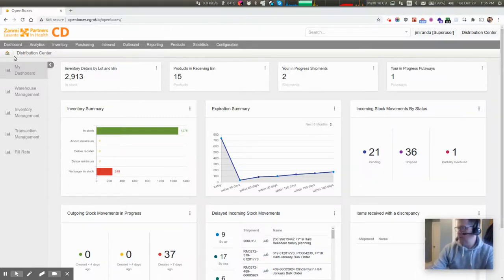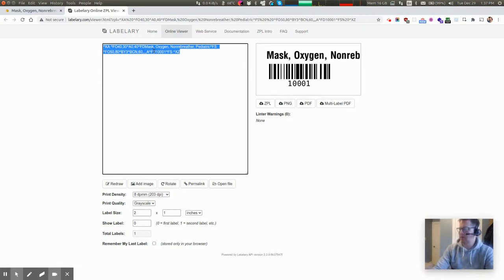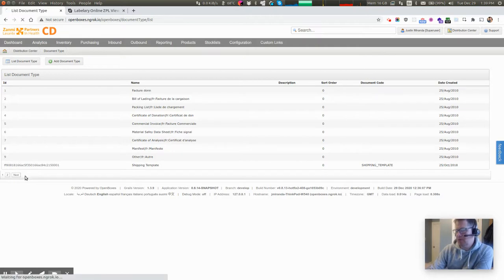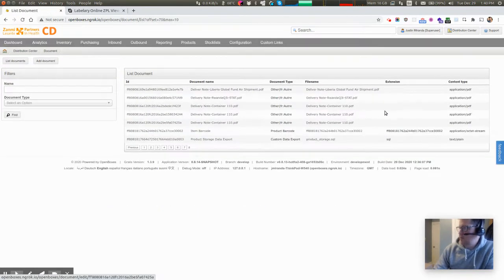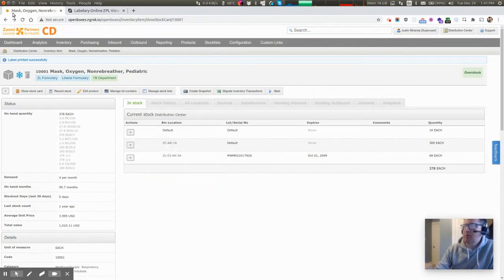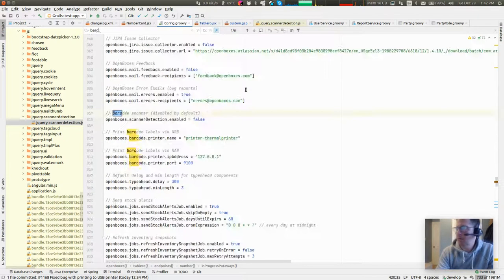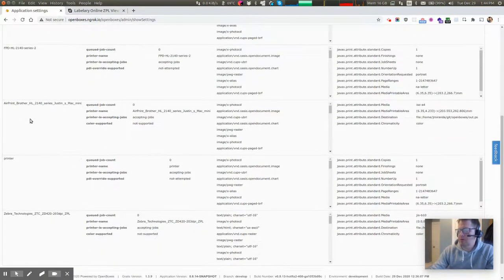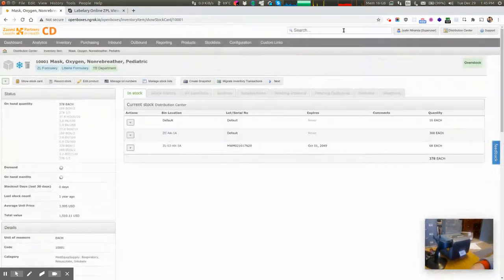Barcode Printing Using Zebra ZD420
Demonstration of barcode printing capabilities; sending ZPL directly to a Zebra ZD420 printer